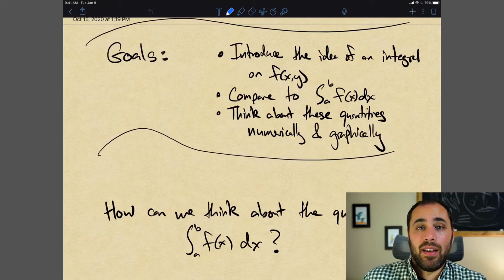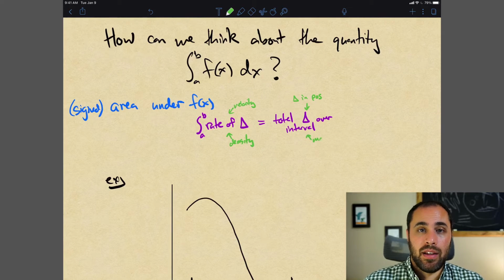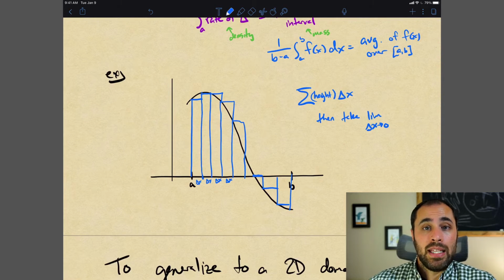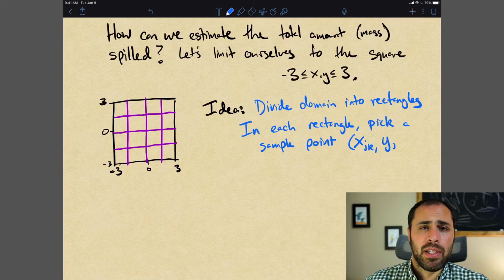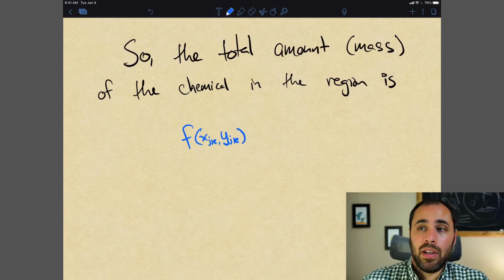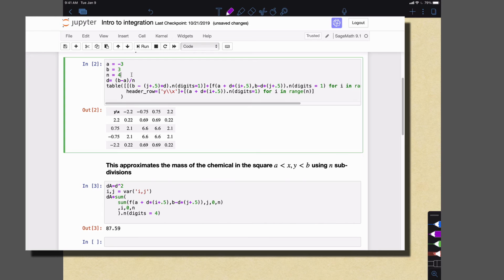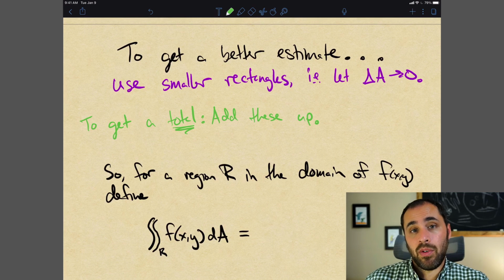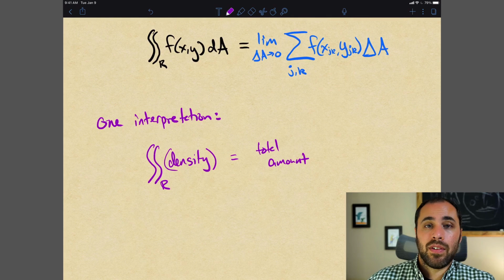Introduction to double integrals